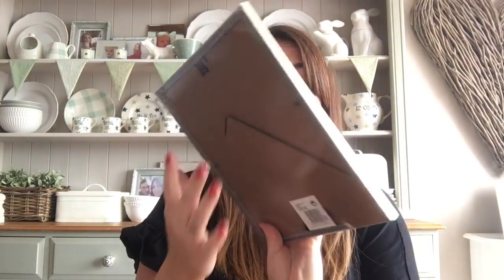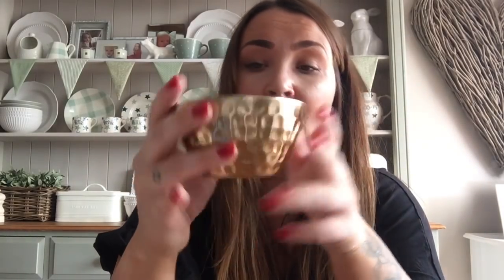Poundland haul *new*